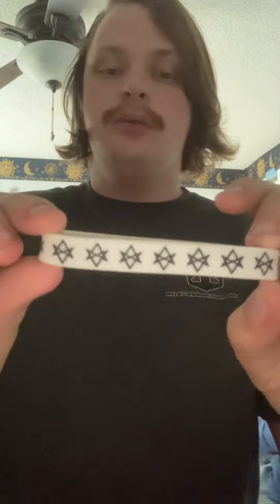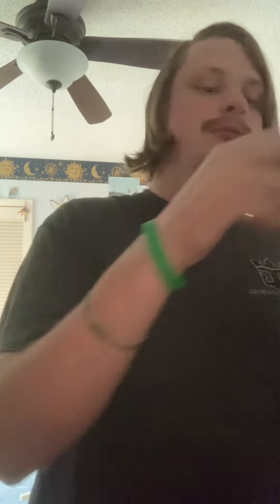Brand new bracelet unboxing